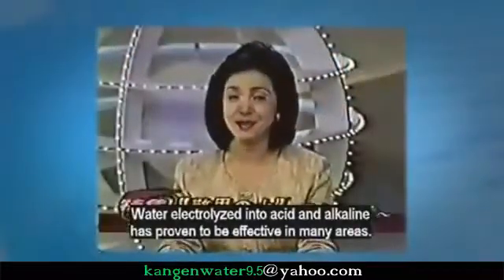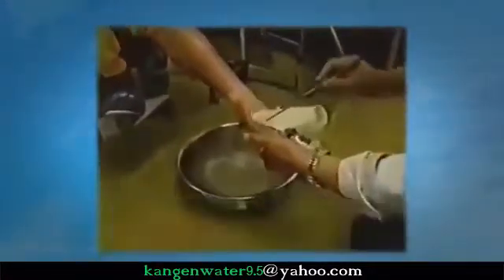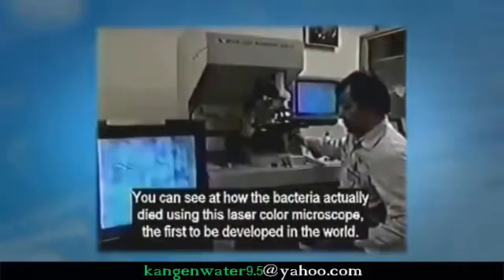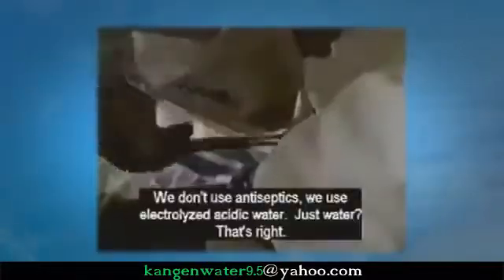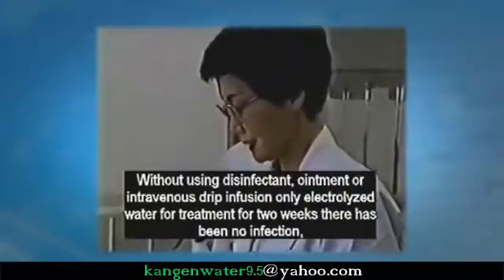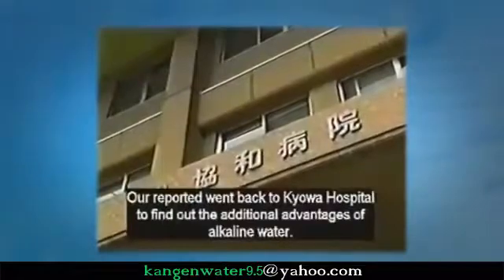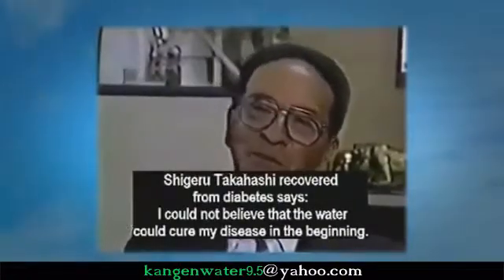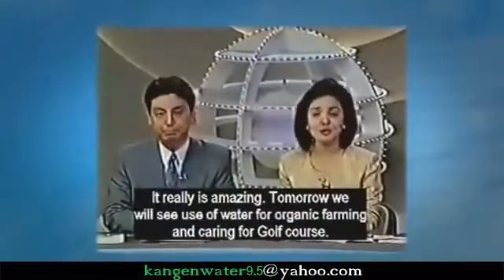Medical uses of Kangen water first used in Japanese Hospitals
Inside this video, you'll learn the history and the use of 2.5 pH Kangen water in Japan.

Kangen water is used in Japanese hospitals and clinics for over the past 60 years, since 1958, against infections, bacteria, and viruses. The Electrolyzed Hypochlorous Acidic water or 2.5 pH water as it more commonly known, EPA laboratory tested at greater than 99.999% against viruses and bacteria for Staph, E-Coli, Salmonella, MRSA. This strong acidic water is particularly useful in elder care facilities to successfully reduce problematic Staph and Bedsore incidents without the use drugs.